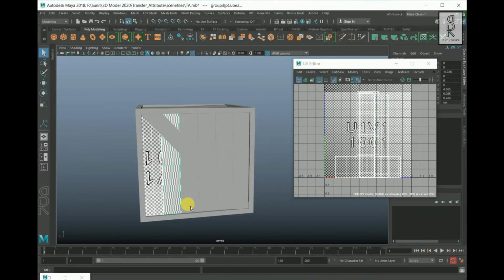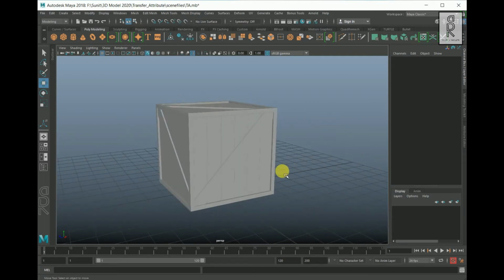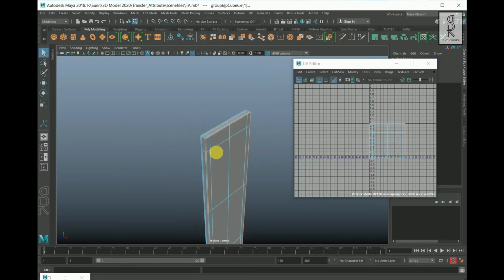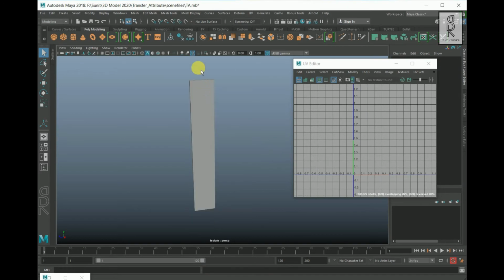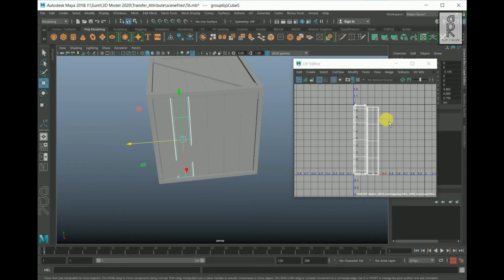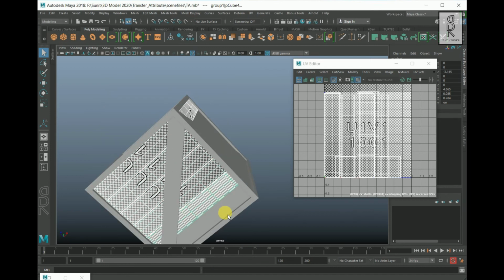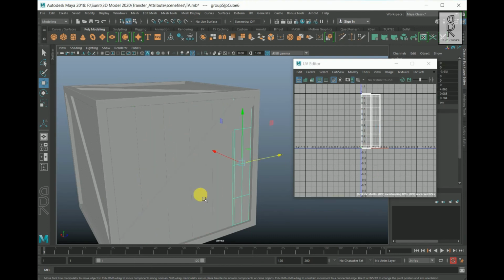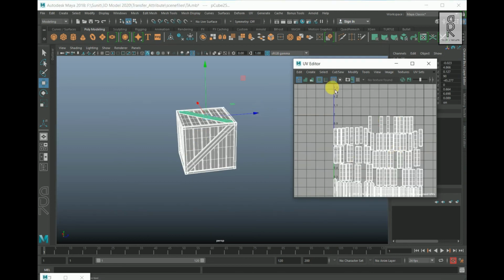How to transfer UVs |Transfer Attributes | Autodesk Maya Tutorial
In this video I am going to show you a very useful tool for uv unwrapping the identical objects in Autodesk Maya. How to transfer attributes from one object to another.

Transfer Attributes in Autodesk Maya Tutorial